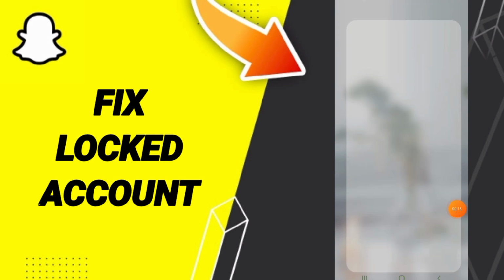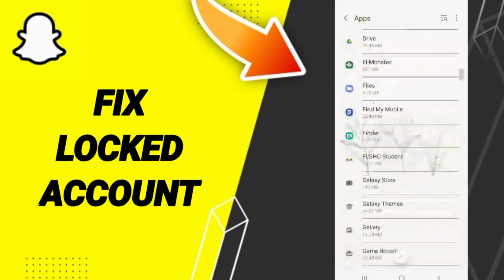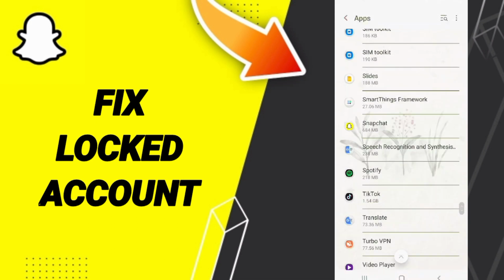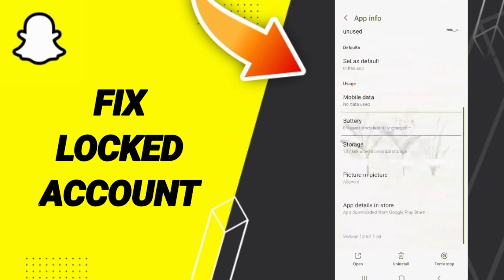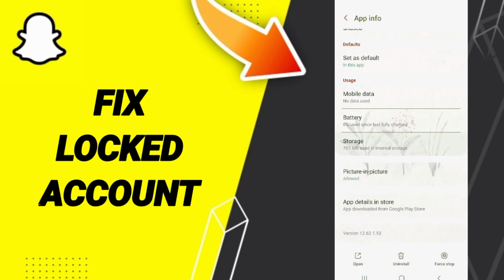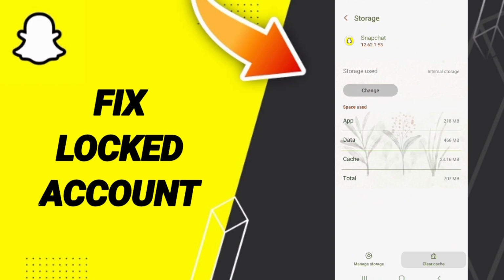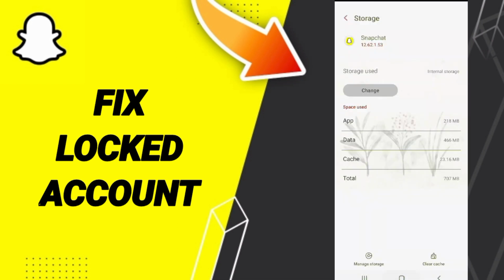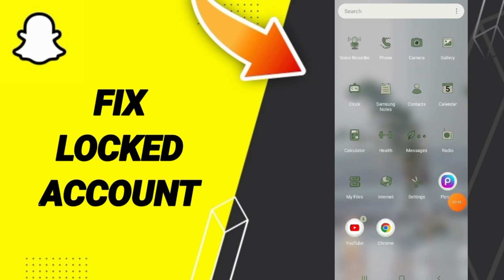How To Fix Locked Account On Snapchat App 2024